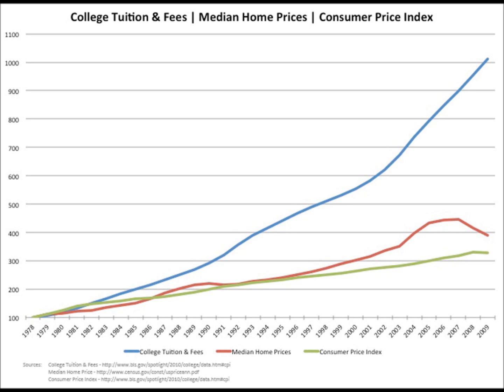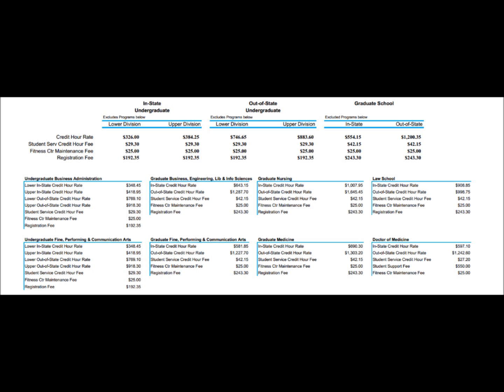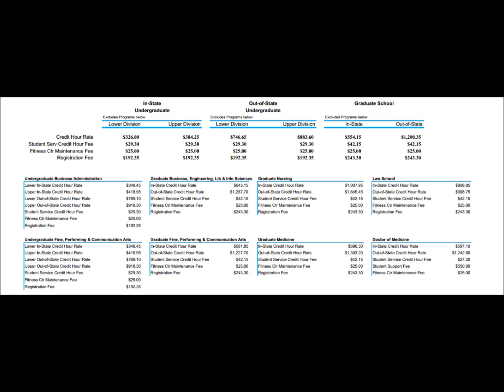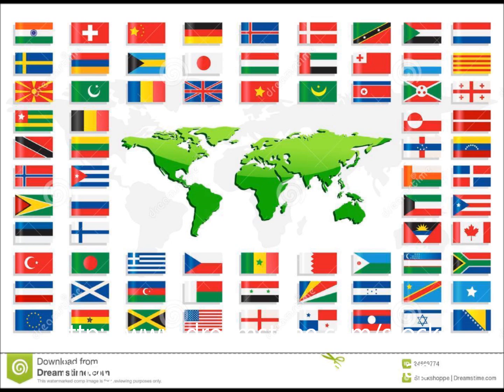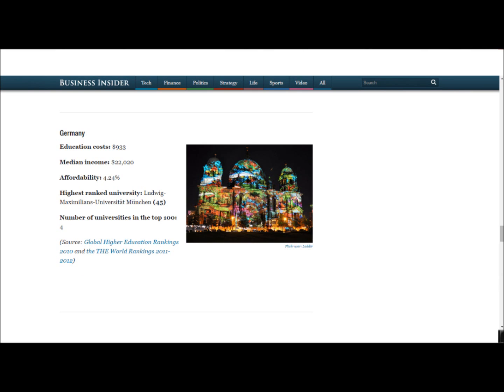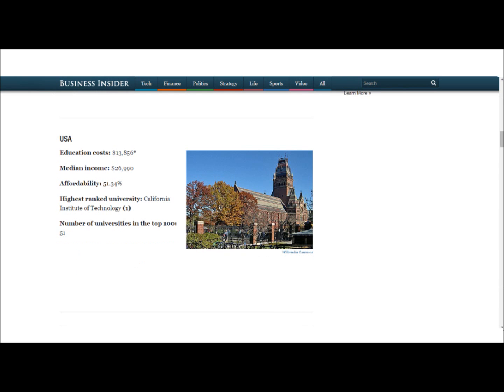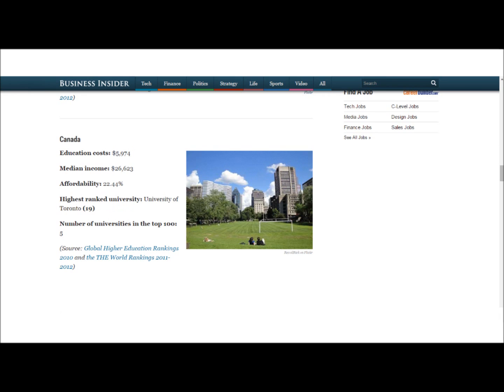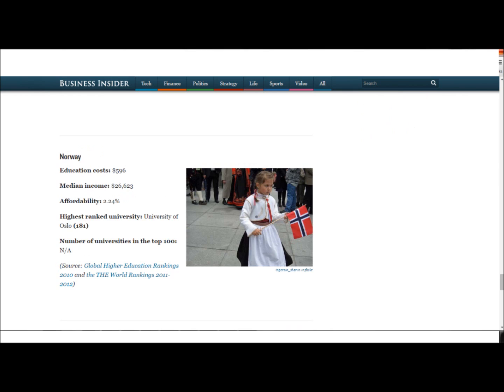Political Science 1010 Injustice project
1. Jesse, David. "Universities Decry Funding Formula as Tuition Rises 8.9% at Wayne State, 3.75% at OU." Freep.com. Detroit Free Press, 26 June 2013. Web. 10 Apr. 2015.

2. Taylor, Adam. "Here's What College Education Costs Students Around The World." Business Insider. Business Insider, Inc, 08 June 2012. Web. 13 Apr. 2015.

3. Weissmann, Jordan. "Here's Exactly How Much the Government Would Have to Spend to Make Public College Tuition-Free." The Atlantic. Atlantic Media Company, 03 Jan. 2014. Web. 13 Apr. 2015.